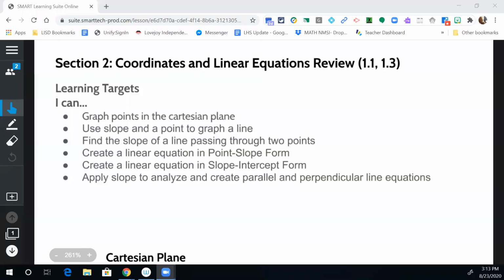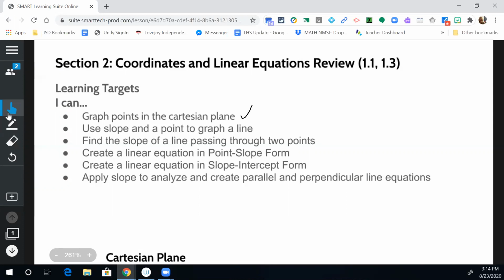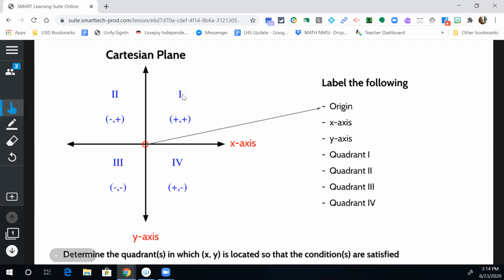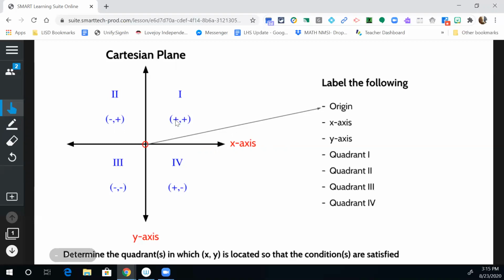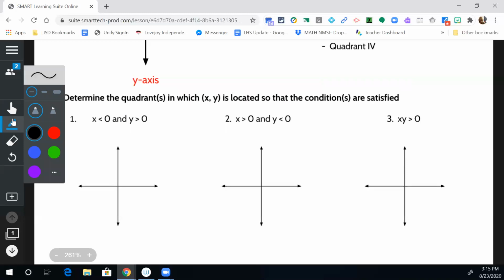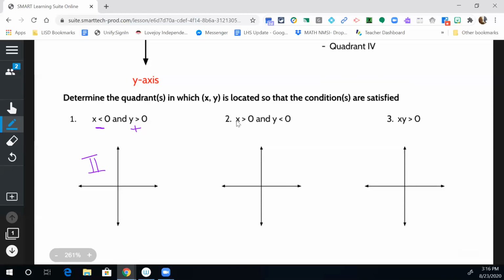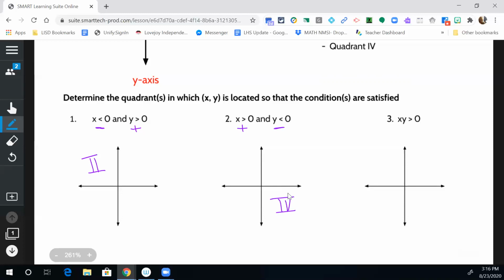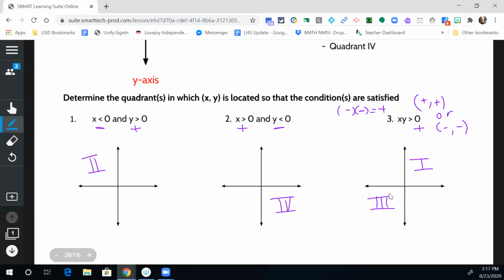PC Section 2 Video1